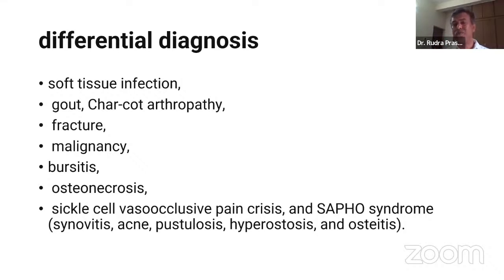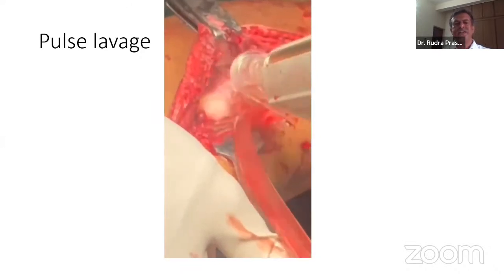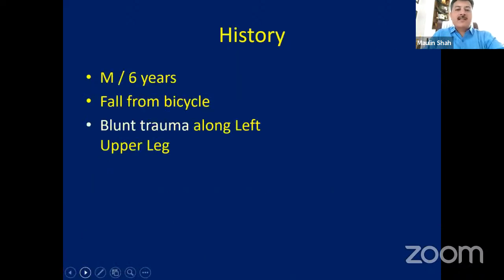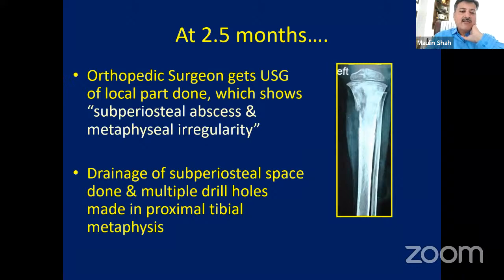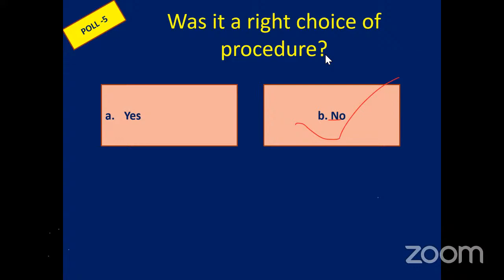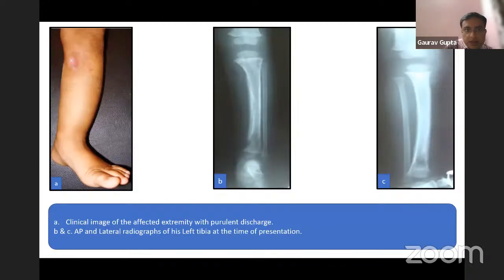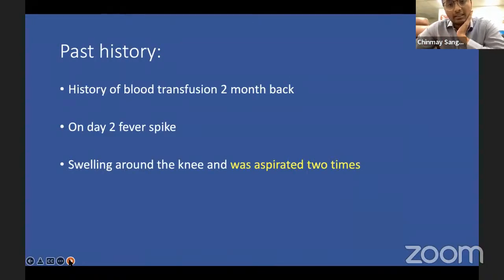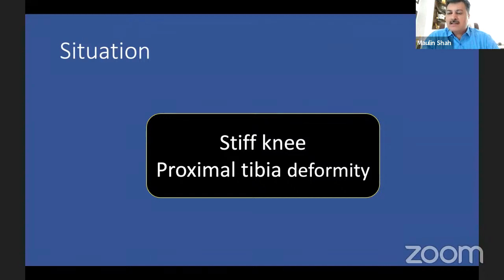Fellows' Academic Round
Topic - Acute Osteomyelitis: management principles, Chronic Osteomyelitis: How to predict Outcomes

Saturday, 26th March 8-9 AM

Co-ordinator: Dr Sheenam Bansal

Faculty: Dr Maulin Shah, Ahmedabad and Dr. Rudraprasad, Banglore

Interesting Case Presentation:
Dr Chinmay Sangole